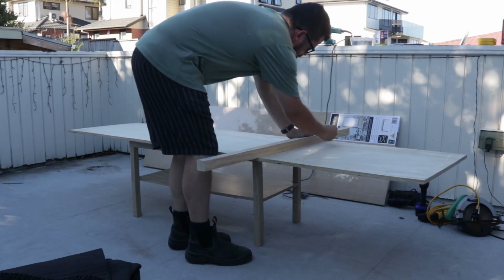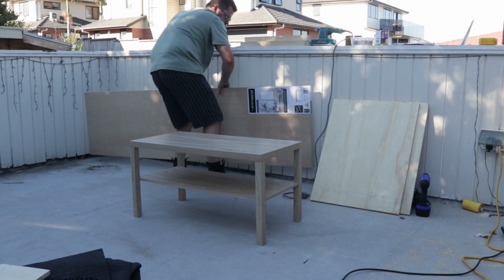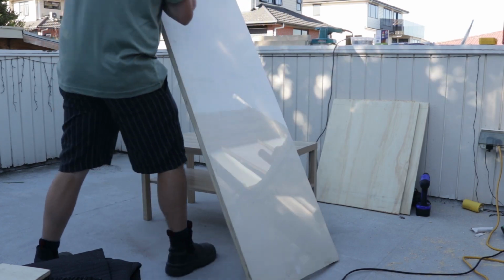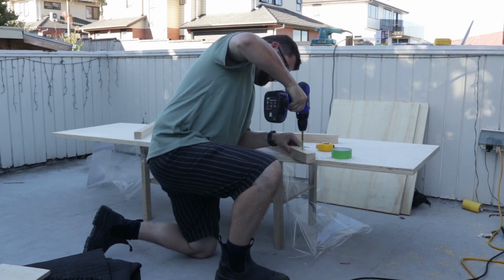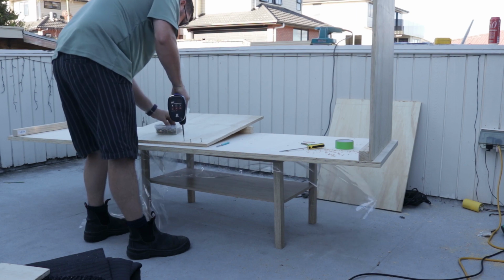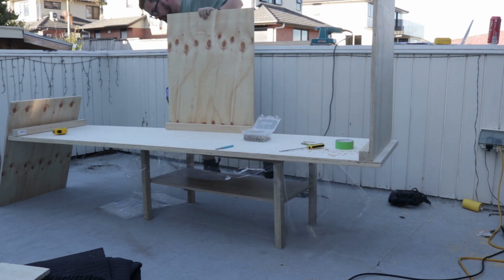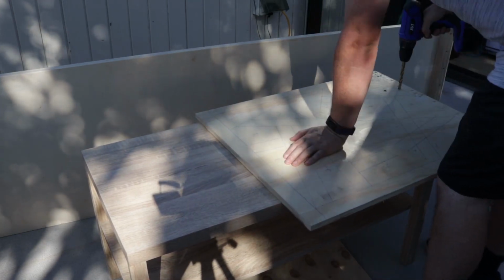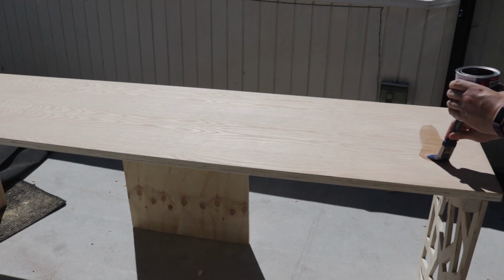Project 3 - Office Desk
In which I build (or butcher, I'm not a woodworker!) a desk for the SFF Workshop office.